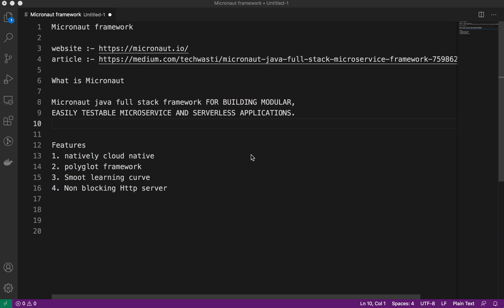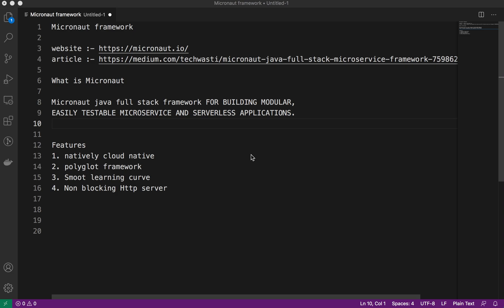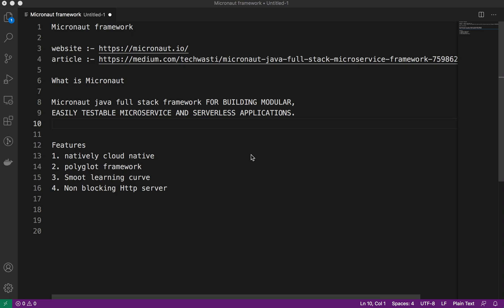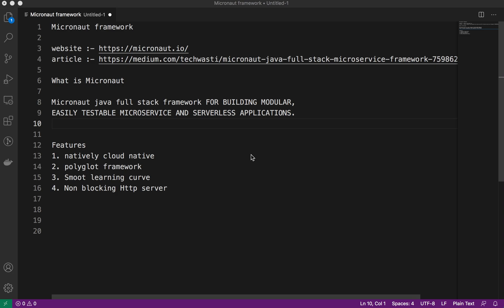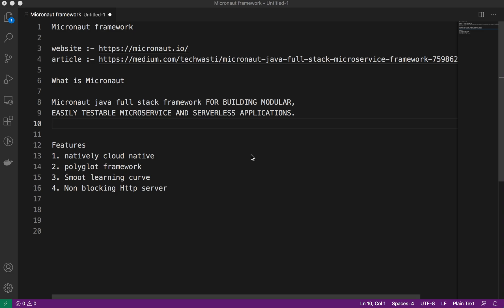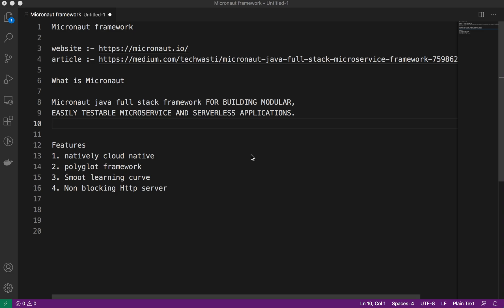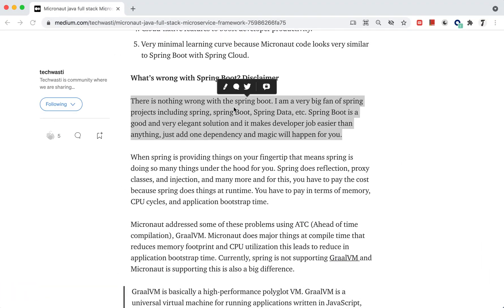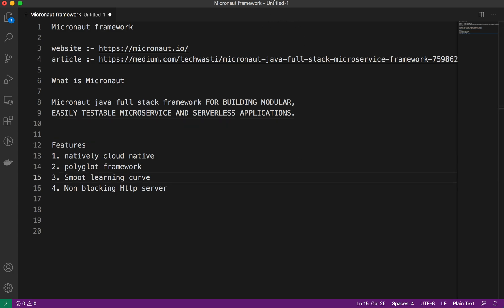Introduction to Micronaut framework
Introduction to Micronaut. beginners tutorials of Micronauts framework. JVM based microservices development.
 Micronaut framework

What is Micronaut

Micronaut java full stack framework FOR BUILDING MODULAR,
EASILY TESTABLE MICROSERVICE AND SERVERLESS APPLICATIONS.

Features
1. natively cloud native
2. polyglot framework
3. Smoot learning curve
4. Non blocking Http server